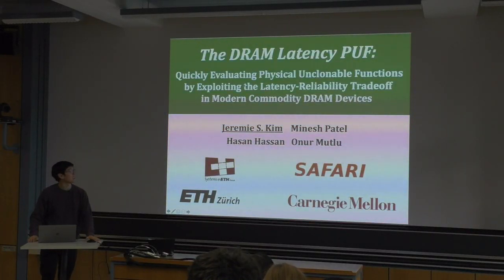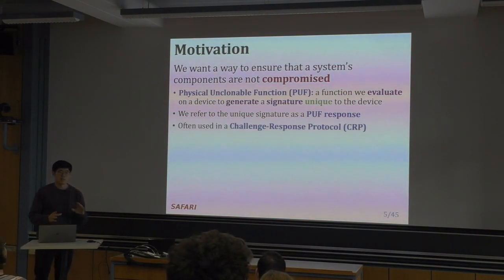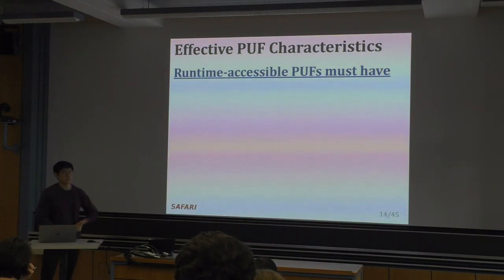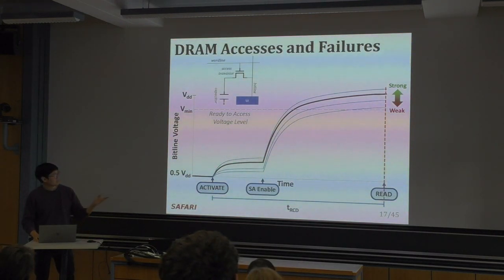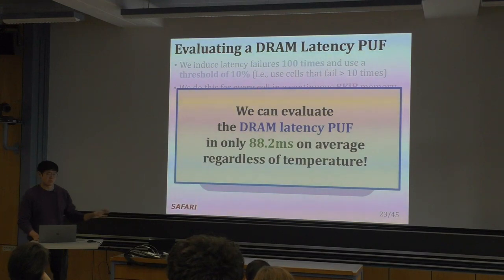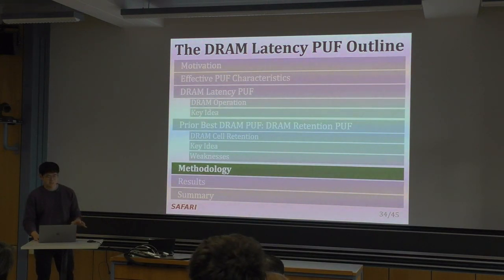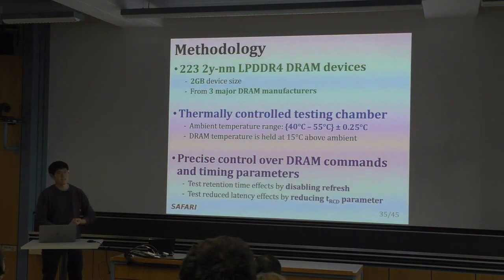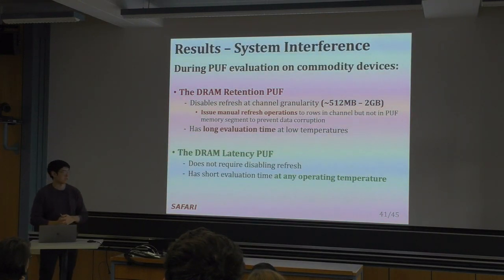Computer Architecture - Lecture 11a: DRAM Latency PUF (ETH Zürich, Fall 2019)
Lecture 11a: DRAM Latency PUF
Lecturer: Jeremie S. Kim
Date: October 24, 2019